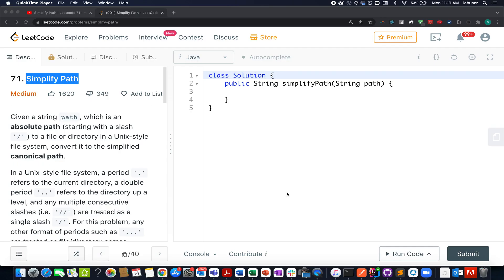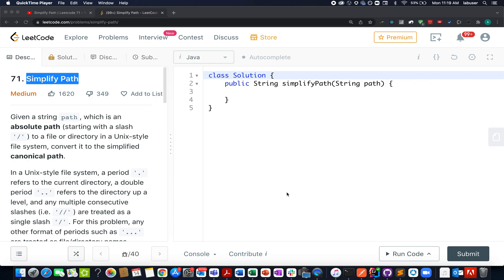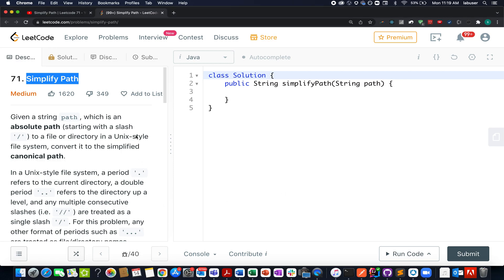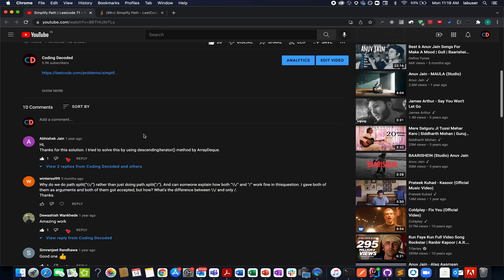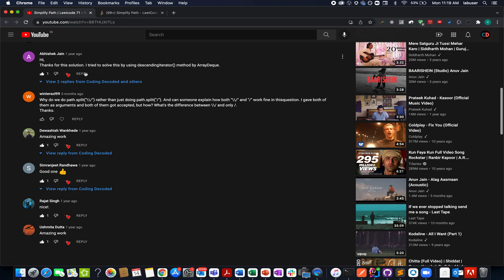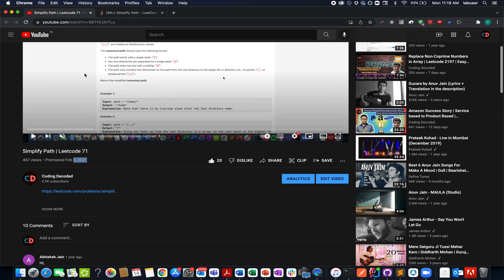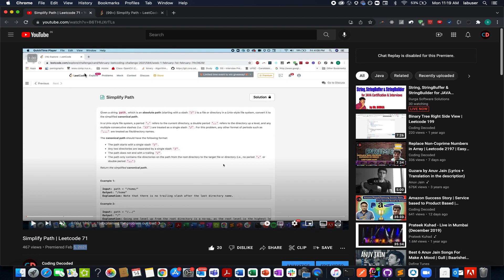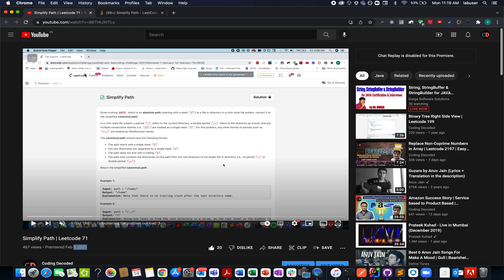Simplify Path | Leetcode 71 | String Manipulation | Contest 71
Here is the solution to "Simplify Path" leetcode question. Hope you have a great time going through it.